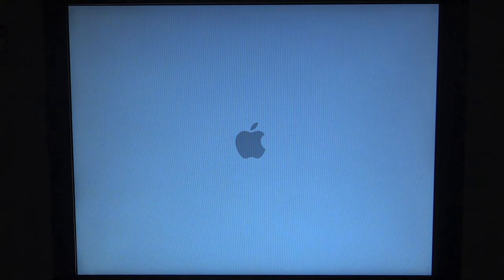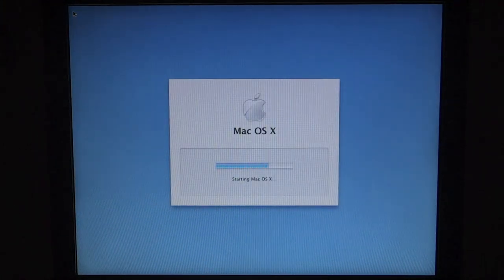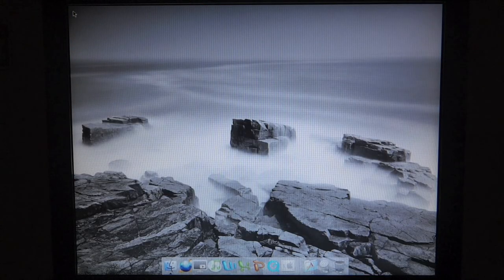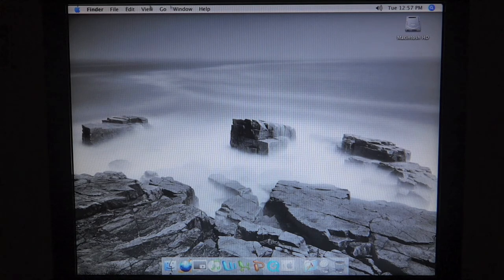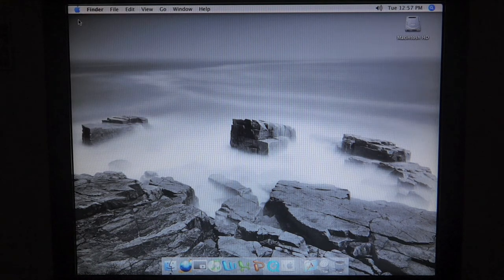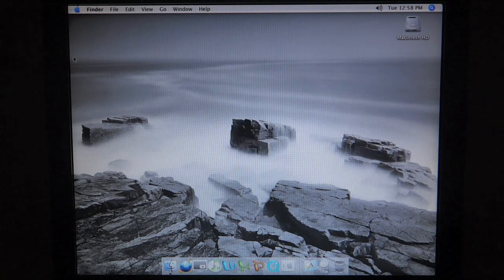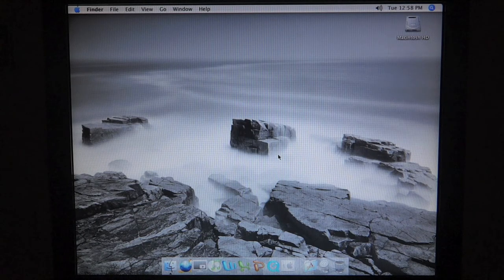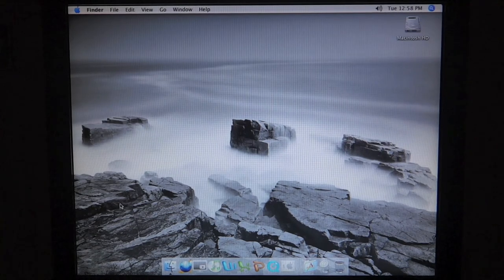Apple Power Mac G4 (AGP Graphics) Part 2 of 2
This is my Apple Power Mac G4 (AGP Graphics) Part 2 of 2.